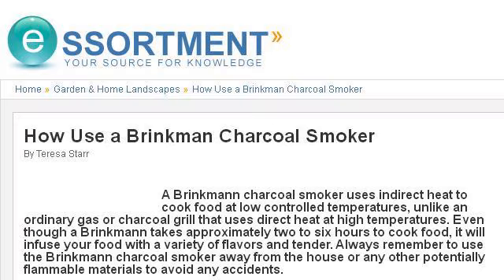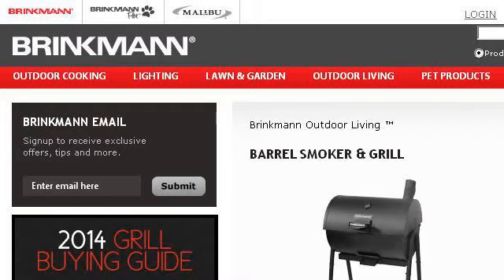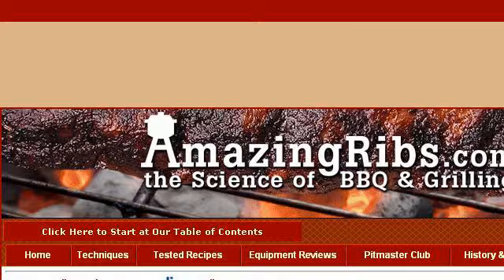How-To Cook With A Brinkmann Barrel Smoker